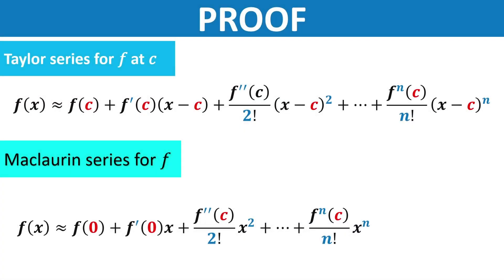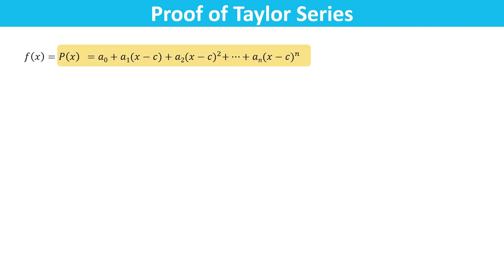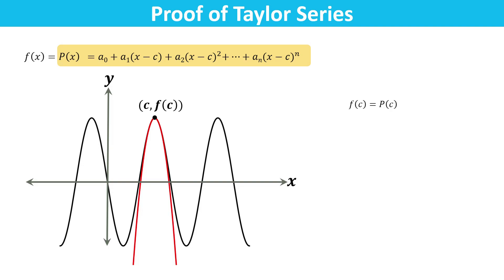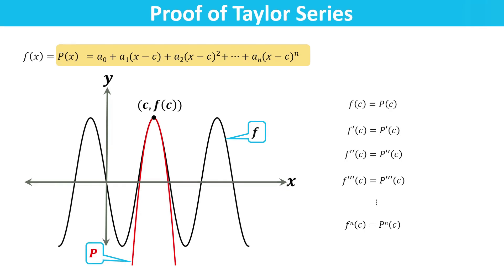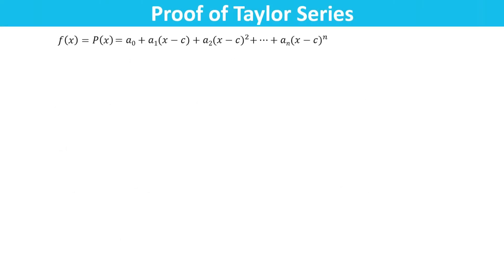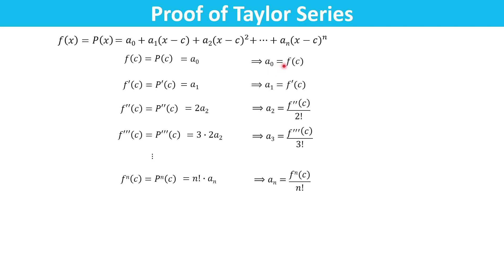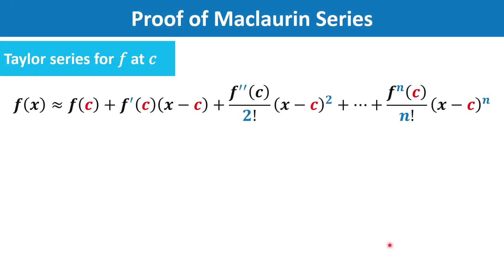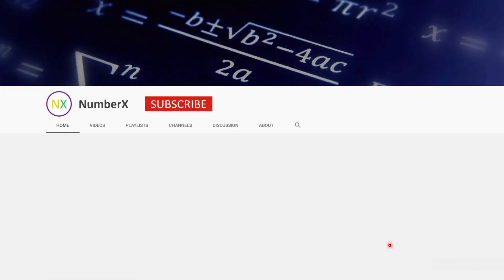Derivation of Taylor's Series and Maclaurin Series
How to find maclaurin series. How to find maclaurin series for a function. How to find maclaurin series for ln(1+x). How to find maclaurin polynomial. How to find maclaurin series for sinx. Maclaurin series of log(1+sinx). Maclaurin series of tanx. Maclaurin series of sin inverse x.
Maclaurin series of sinx. Maclaurin series of e^x. Maclaurin series of cos x. Maclaurin series of tan inverse x. Maclaurin series of log(1+x). Maclaurin series of log(1+e^x). Maclaurin series of e^sinx.
Taylor series of two variables. Taylor series of two variables engineering mathematics. Taylor series of sinx. Taylor series of one variable. Taylor series of complex functions. Taylor series of two variable function. Taylor series of several variables. Taylor series of e^x. Taylor series of tan^-1(x). Taylor series of cos x. Difference between taylor and maclaurin series. Maclaurin and taylor series expansion. Maclaurin and taylor series explanation. Maclaurin and taylor series examples. Maclaurin and taylor series power series. Maclaurin and taylor series formula. Difference between maclaurin and taylor series.